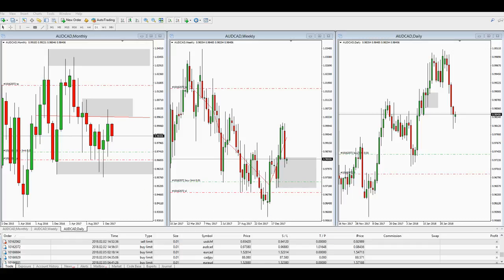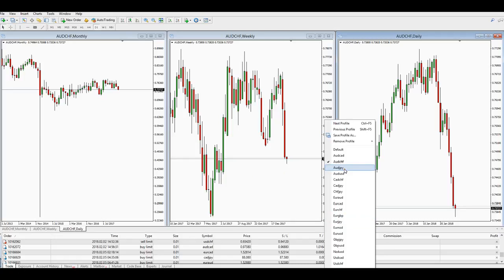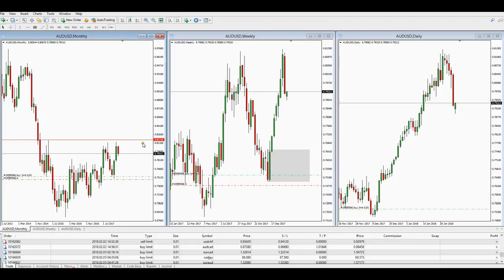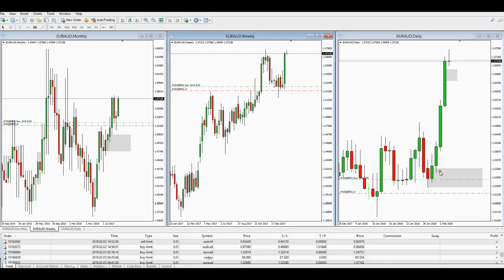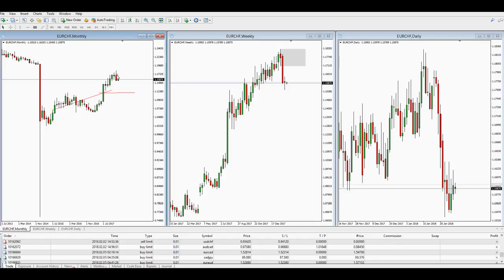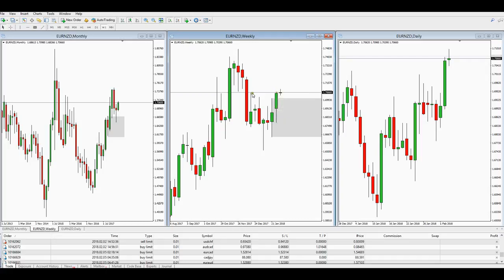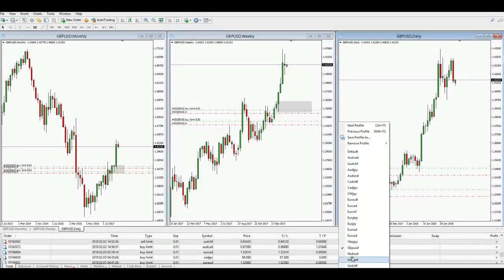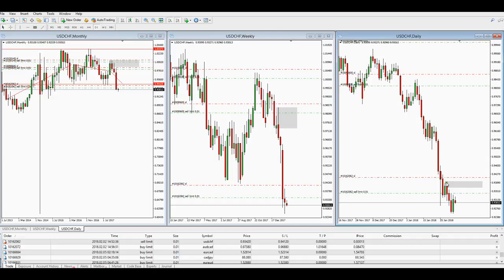Forex Live analysis 5 Feb 2018